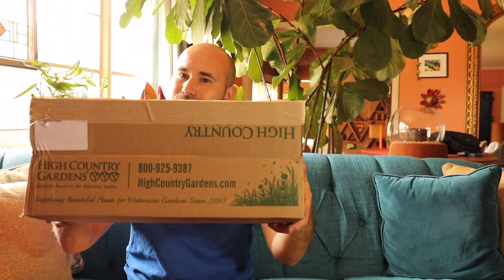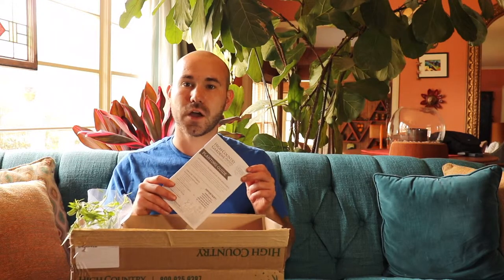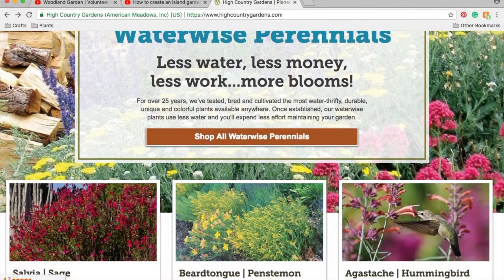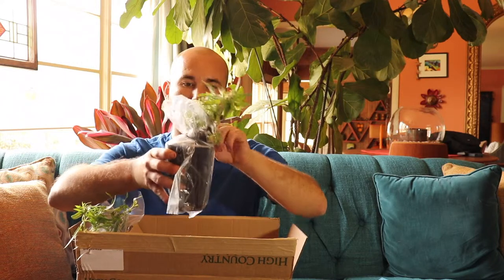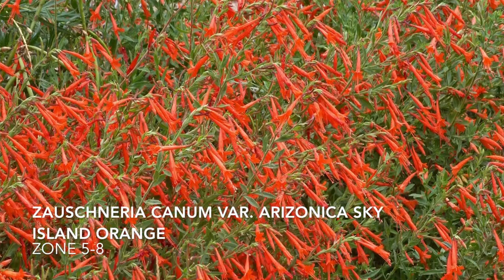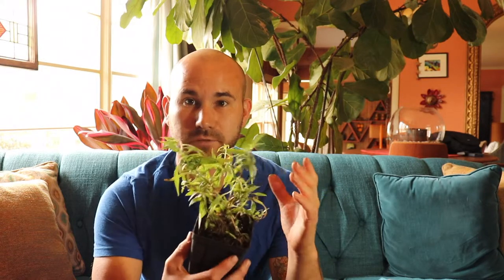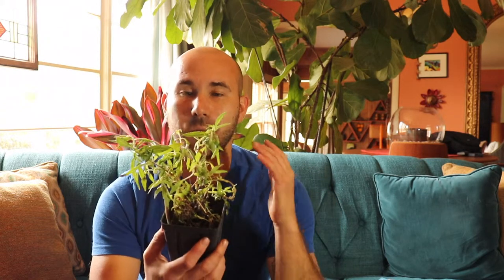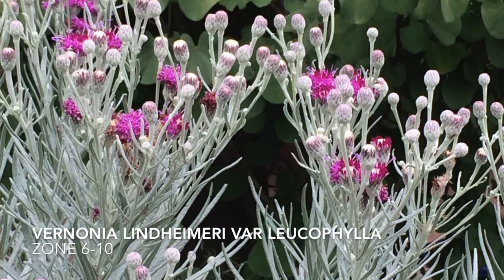High Country Gardens Unboxing and Review 🌿😀/ Colorful Gardener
Hi guys, I received an order from High Country Gardens and I wanted to share with you that experience. High Country Gardens is a mail order nursery that specializes in xeric, native and pollinator-friendly plants.

All pictures belong to High Country Gardens